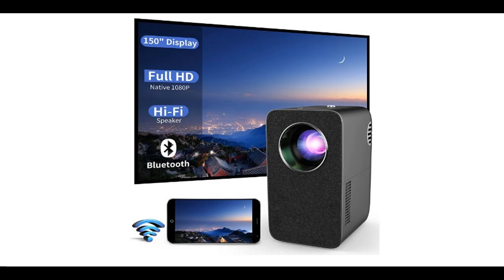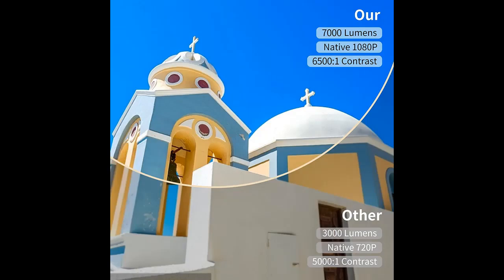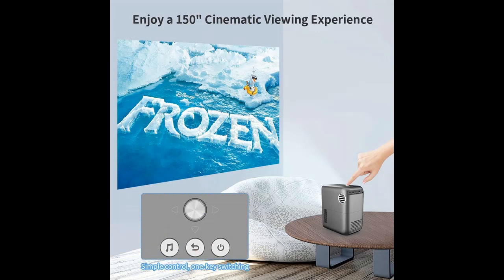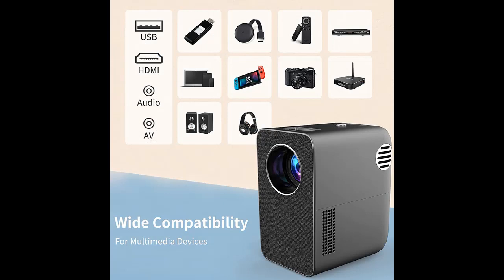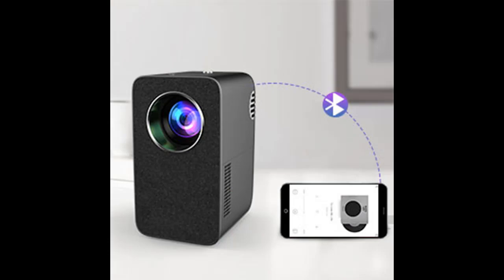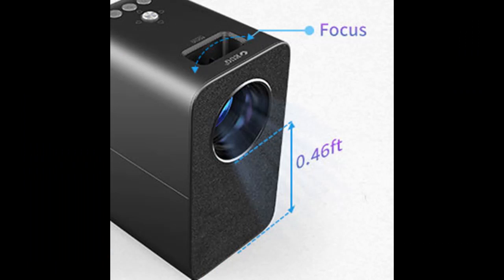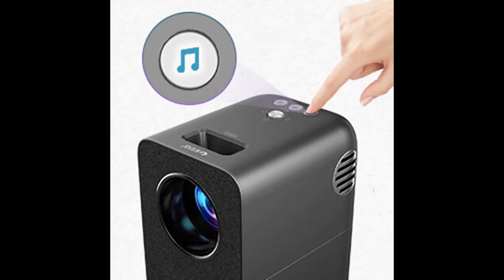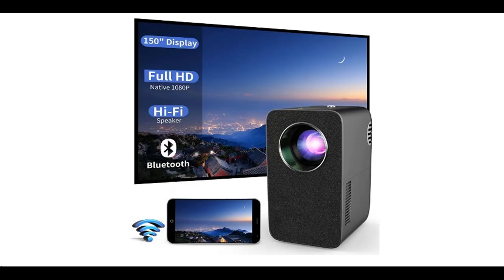ZCGIOBN Native 1080P Bluetooth Projector Built in Bluetooth Speaker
What features highlight? ZCGIOBN Native 1080P Bluetooth Projector Built in Bluetooth Speaker, Full HD WiFi Projector Wireless Mirroring for iOS&Android Smartphone, Indoor Home Theater Outdoor Movie Projector for TV Stick/HDMI/USB/DVD

ZCGIOBN Native 1080P Bluetooth Projector Built in Bluetooth Speaker, Full HD WiFi Projector Wireless Mirroring for iOS&Android Smartphone, Indoor Home Theater Outdoor Movie Projector for TV Stick/HDMI/USB/DVD